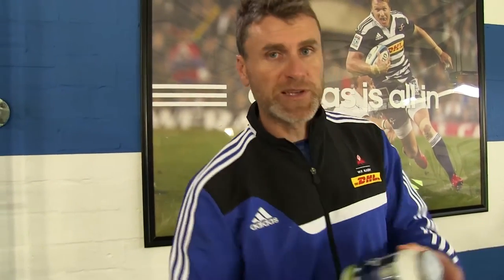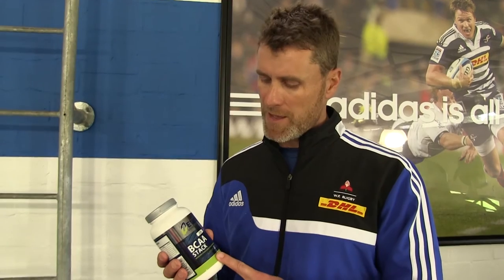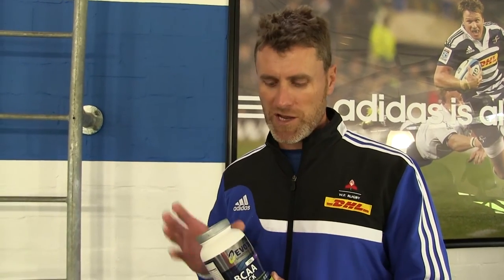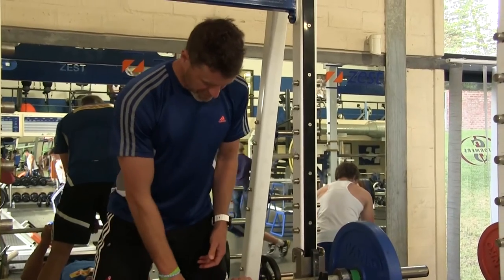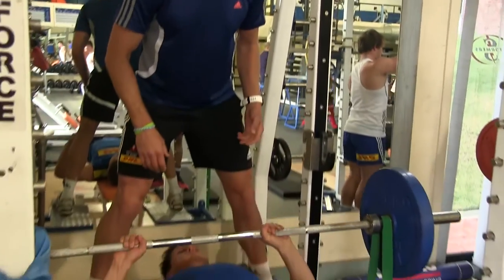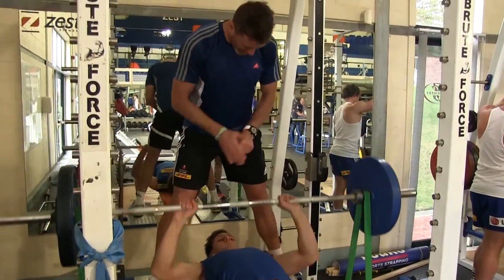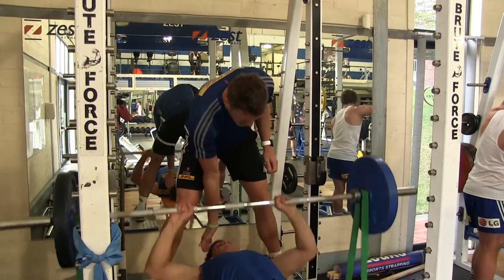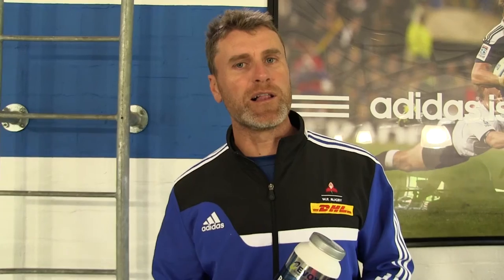Evox Exclusive with DHL WP Rugby conditioning coach Stephan du Toit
We catch up with DHL WP Rugby conditioning expert Stephan du Toit on Evox Synergy Whey Protein and our BCAA on the Road to the Currie Cup. DHL WP Rugby is powered by Evox Advanced Nutrition.